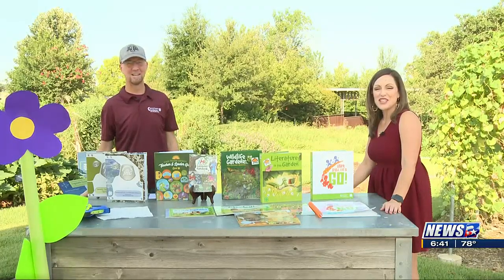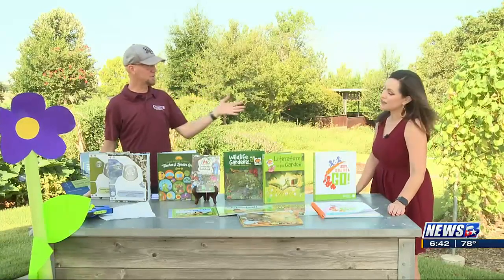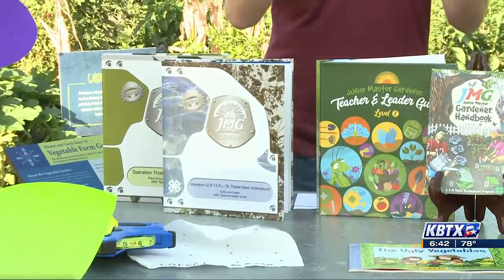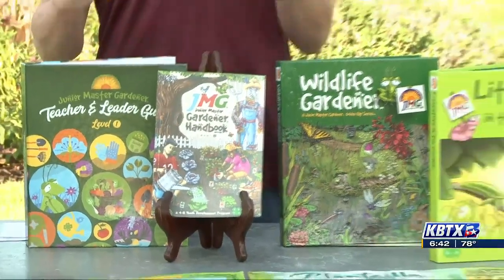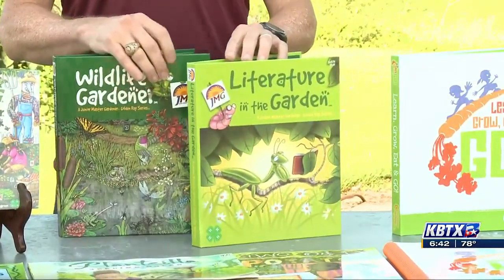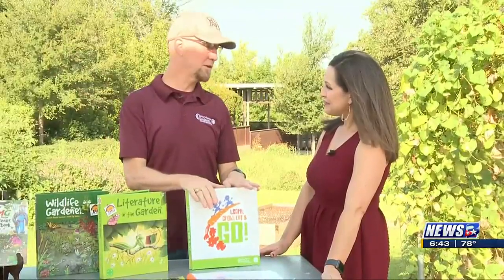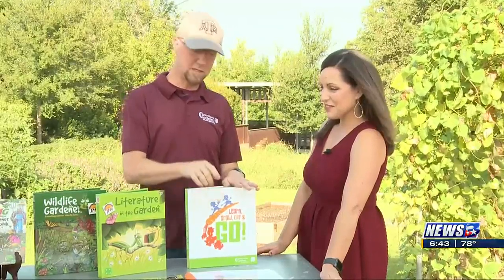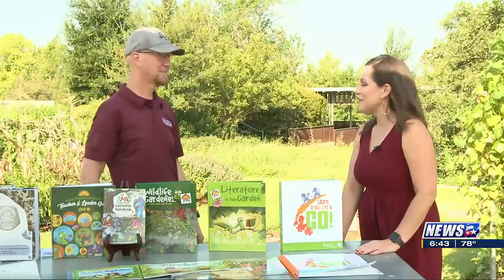Weekend Gardener: Incorporating gardening into classroom curriculum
The new school year is underway for thousands of children across the Brazos Valley.

Now is a great time for teachers to begin incorporating gardening into their classroom curriculum, said Randy Seagraves with Texas A&M AgriLife.

“There’s all kinds of proven benefits of kids getting involved in Junior Master Gardener curriculum, from academic achievement, to parental involvement, to the health of your kids,” said Seagraves.

He said there’s something for every grade level. Watch the video in the player above to learn more.

Click here to find the Junior Master Gardener curriculum.